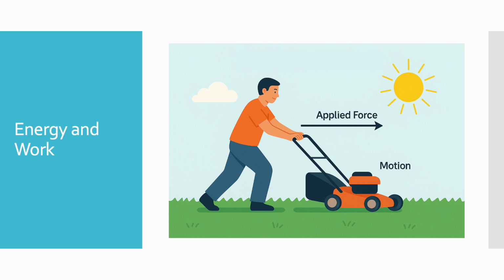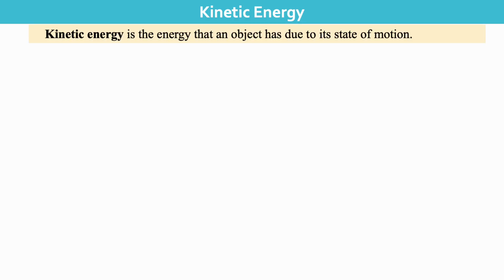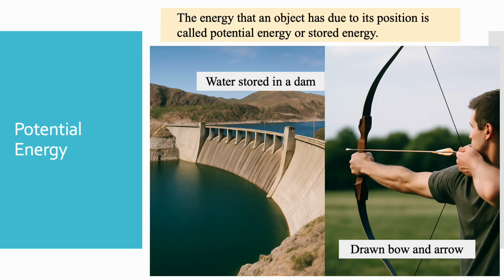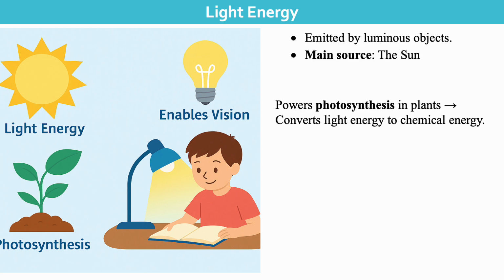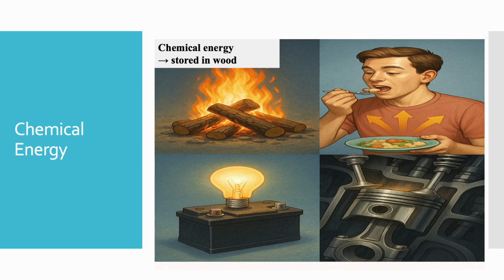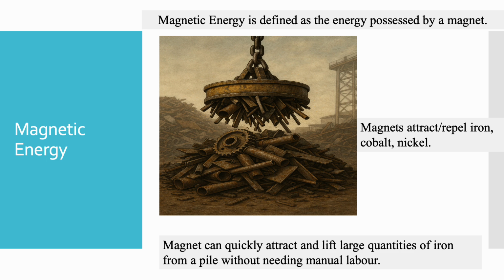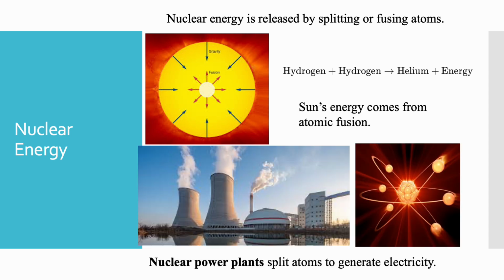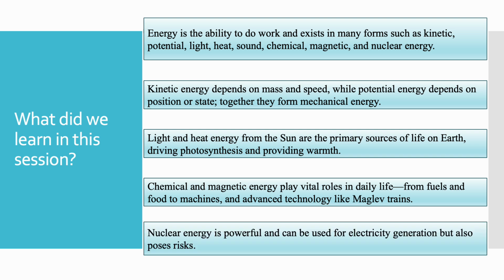Introduction to Energy | ICSE | Grade 7 | Physics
In this session, we explored the different forms of energy and their importance in our daily lives and the natural world. 🌍⚡
🔹 We began by understanding that energy is the ability to do work and exists in many forms such as kinetic, potential, light, heat, sound, chemical, magnetic, and nuclear energy.
🔹 We learned how kinetic energy depends on mass and speed, while potential energy depends on position or state — together forming mechanical energy.
🔹 The vital role of the Sun was highlighted, showing how its light and heat drive photosynthesis and provide warmth necessary for life on Earth.
🔹 We also discussed how chemical and magnetic energy affect everyday life — from fuels and food to machines and advanced technologies like Maglev trains.
🔹 Finally, we looked at nuclear energy, its powerful applications in electricity generation, and the risks it poses.
✨ By the end of this lesson, you’ll have a solid foundation on the forms of energy and their impact on technology, environment, and life itself.